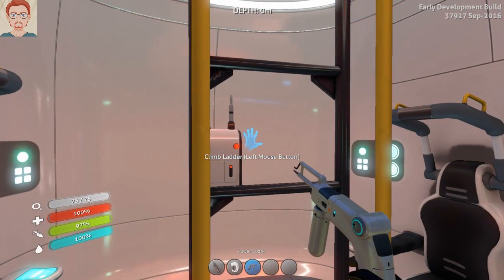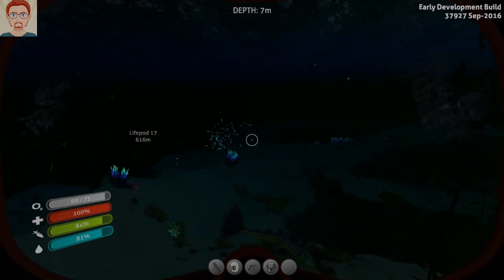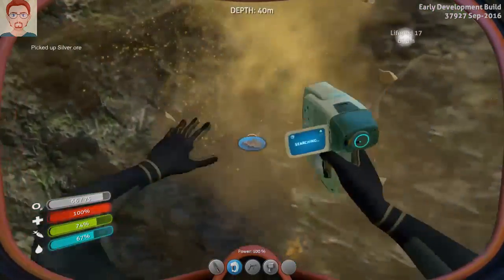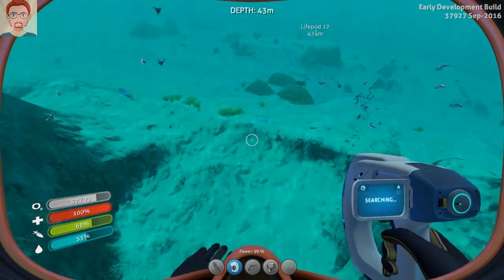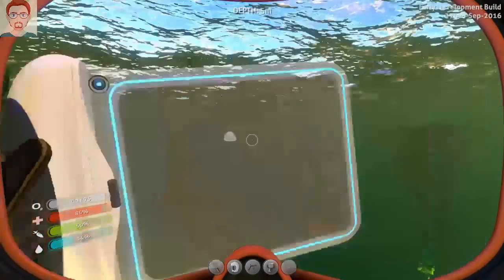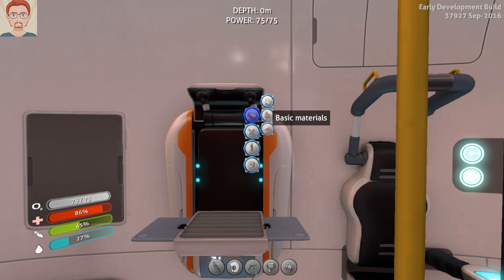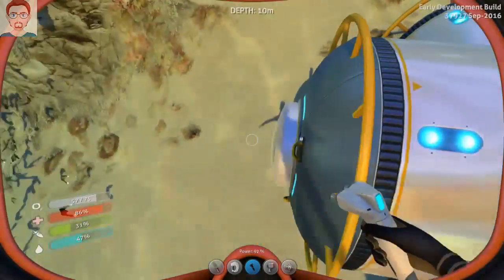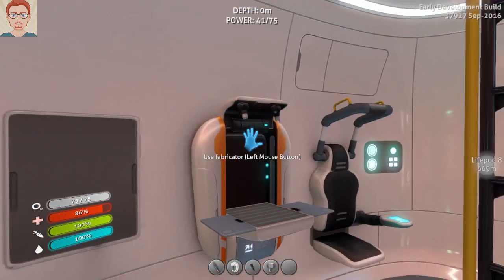Subnautica Season 2 Episode 2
Season 2 Subnautica Let's Play.

Developed by Unknown Worlds

Subnautica is an open world, underwater exploration, survival and adventure game.